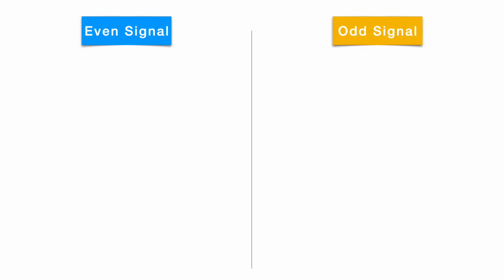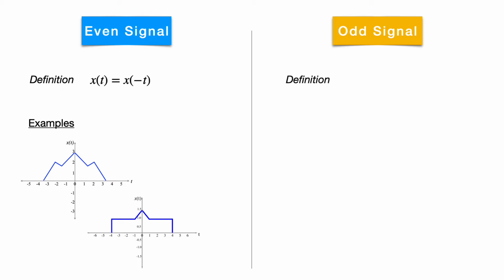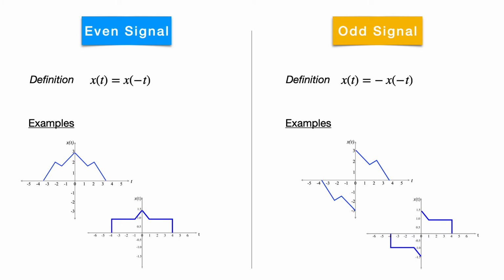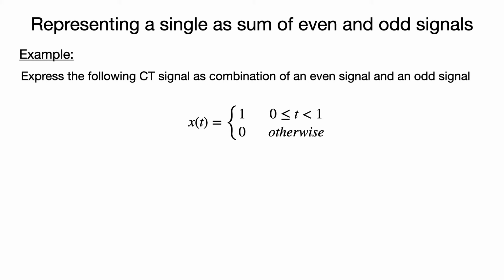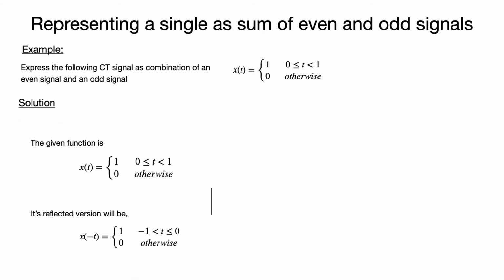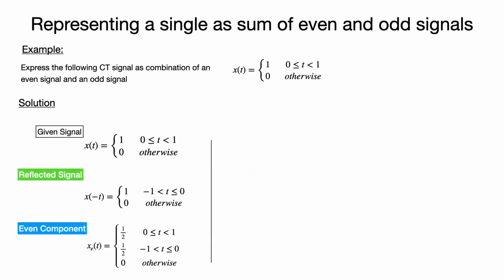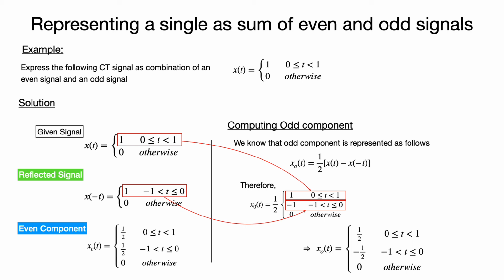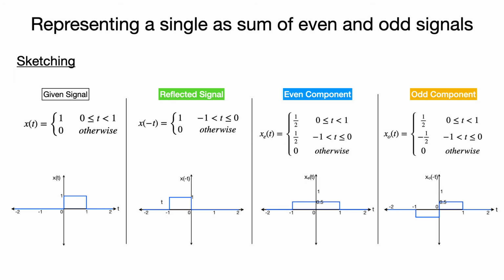BWC40503 - Even and Odd signals